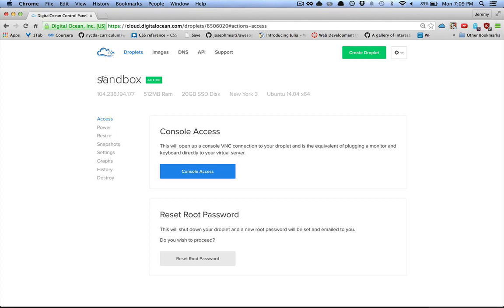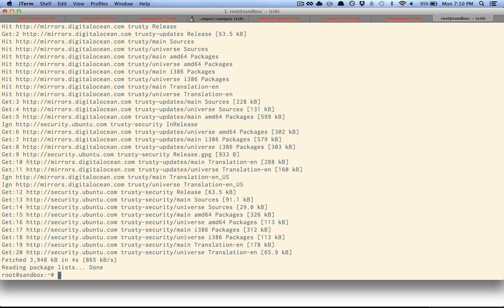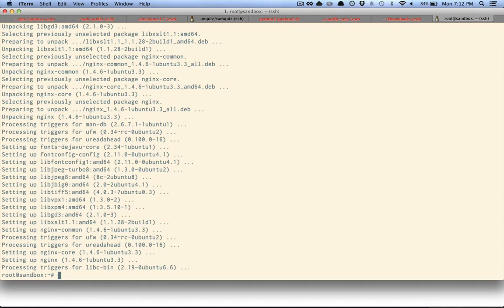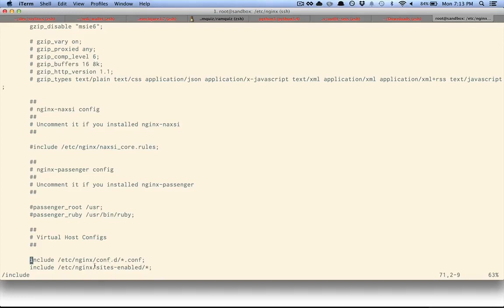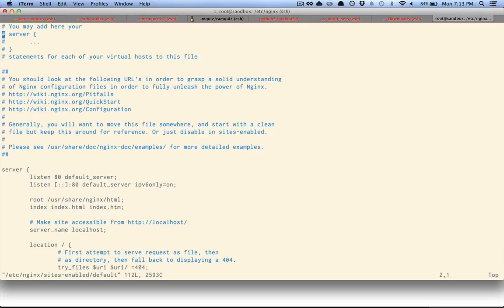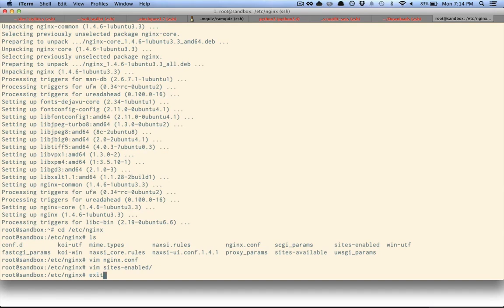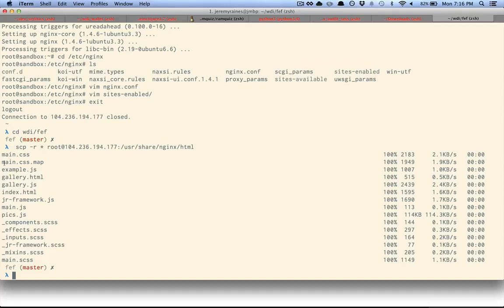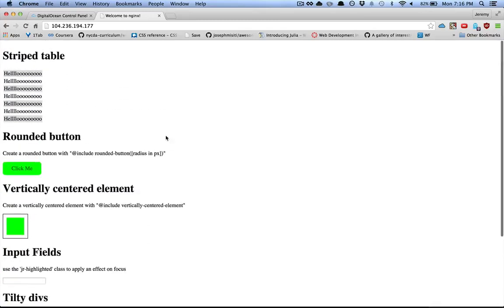digital ocean nginx static file serving